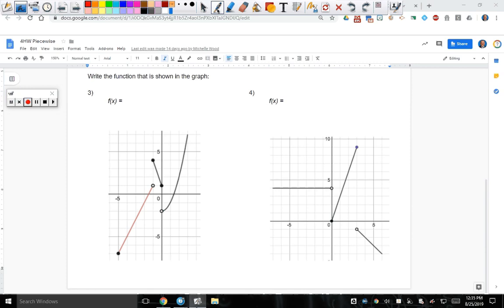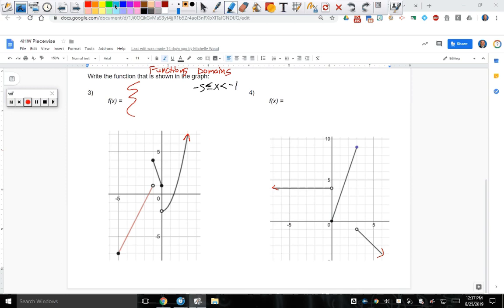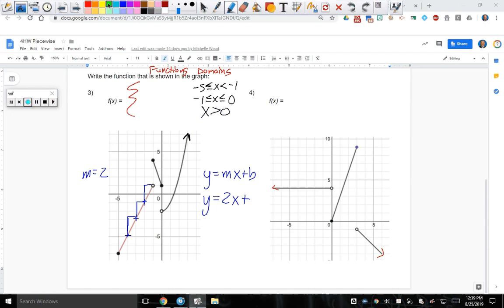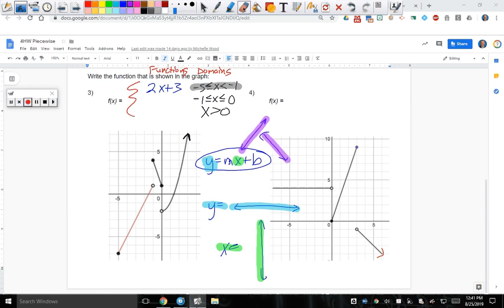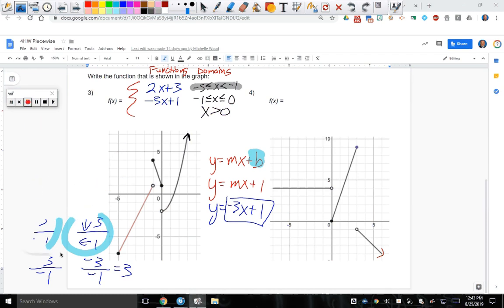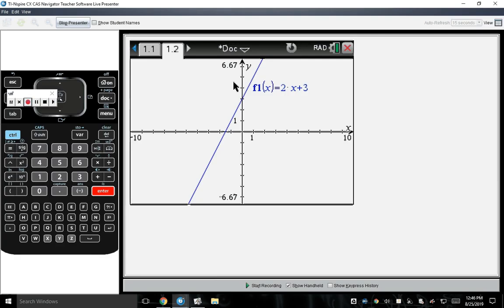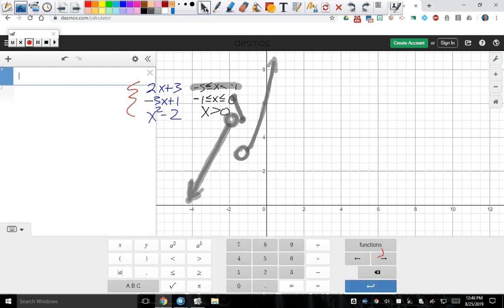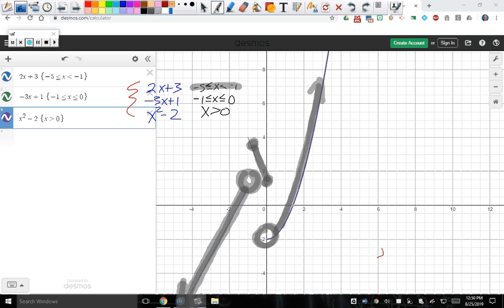Algebra 2 | Unit 1 - Tools of Algebra (Day 4, HWK Q3)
Tools of Algebra (Day 4, HWK Q3)